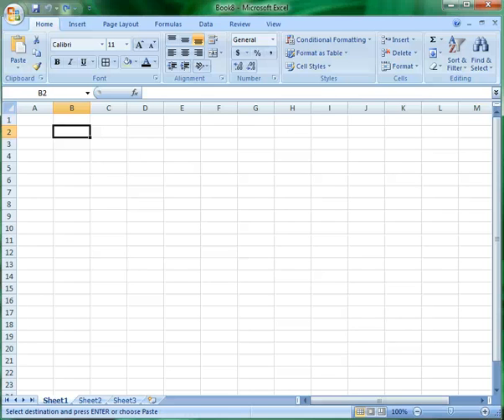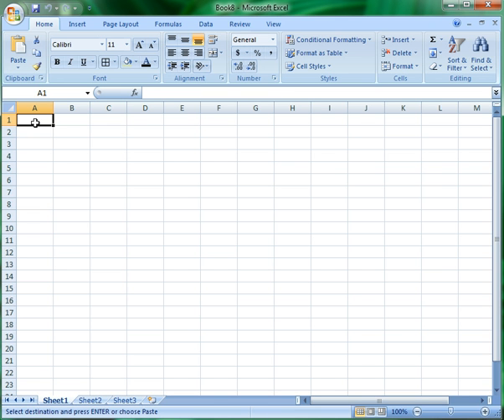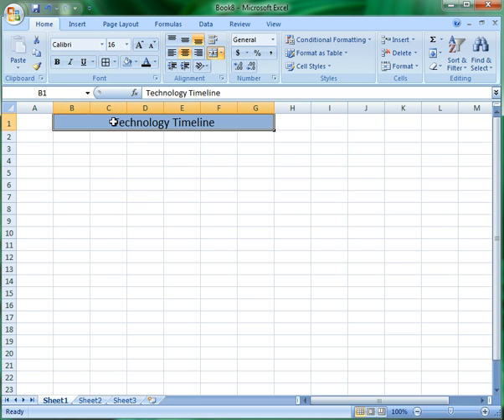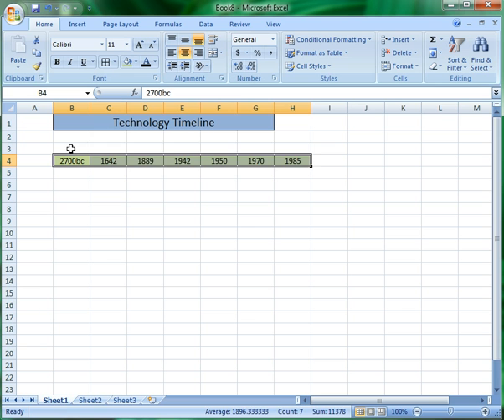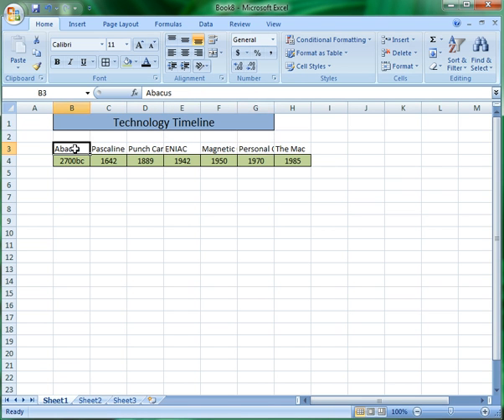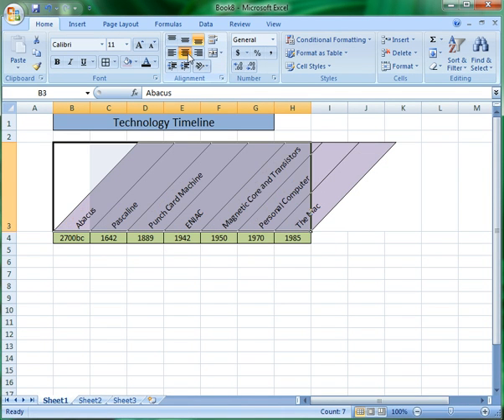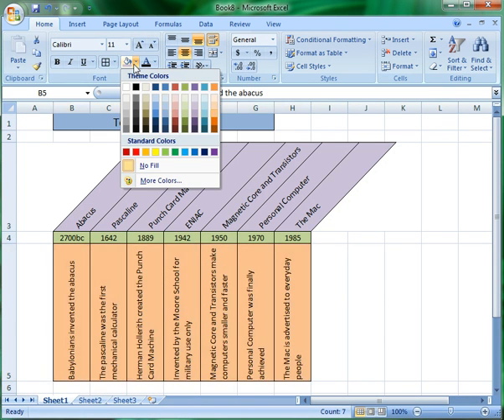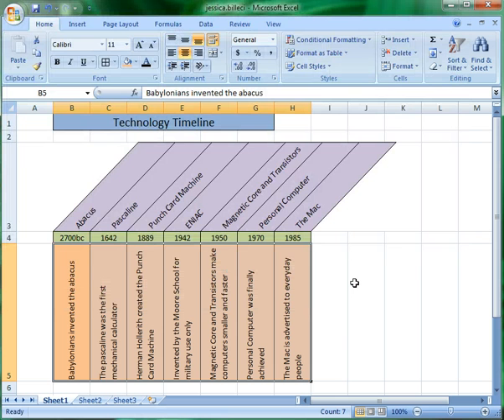Technology Timeline Tutorial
This is a video tutorial on how to create a timeline using Microsoft Excel. It was created using Screenr.com